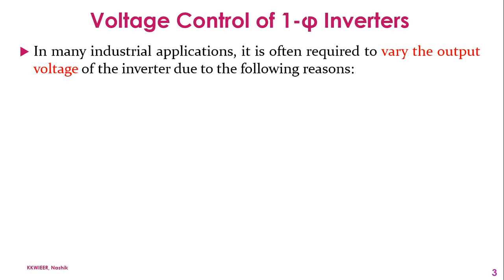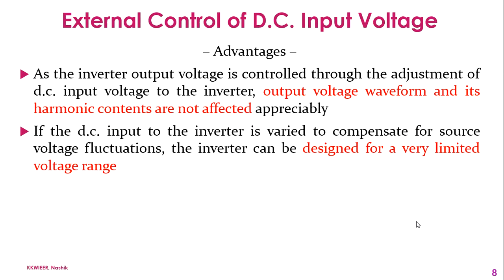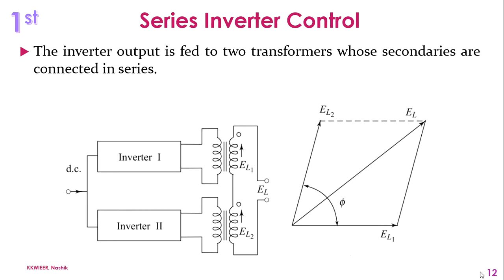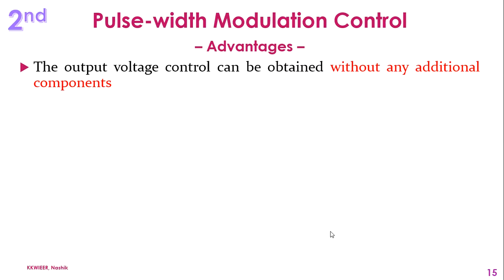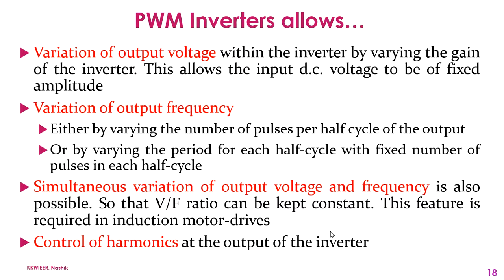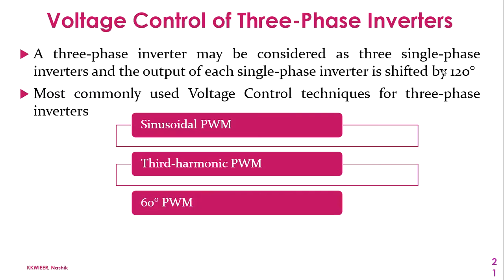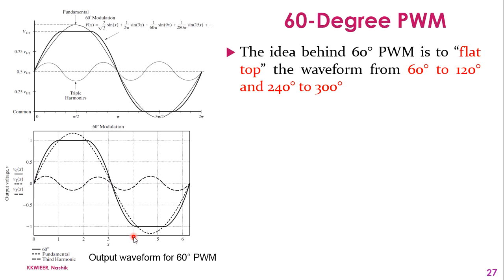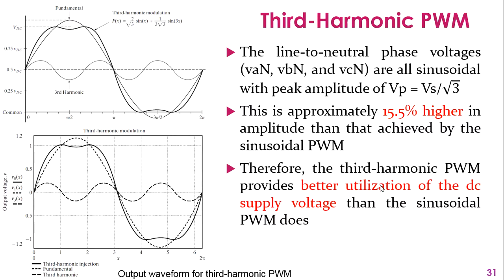Power Electronics and Applications 4.5 Voltage control of Inverters with PWM